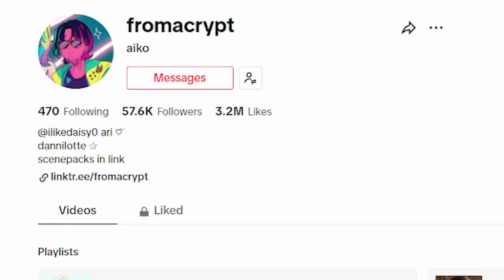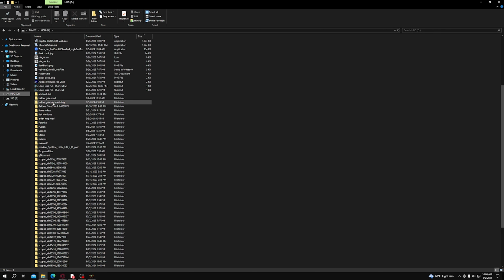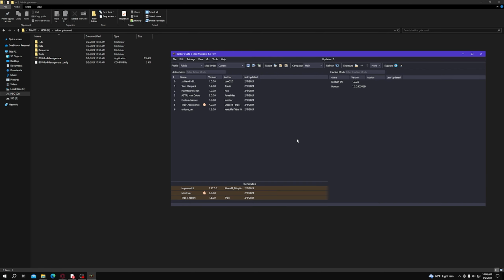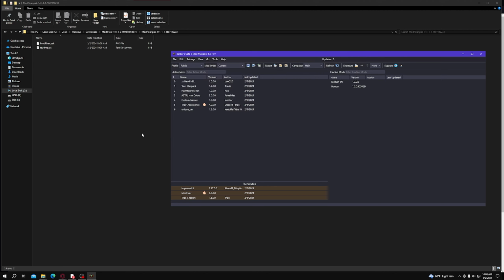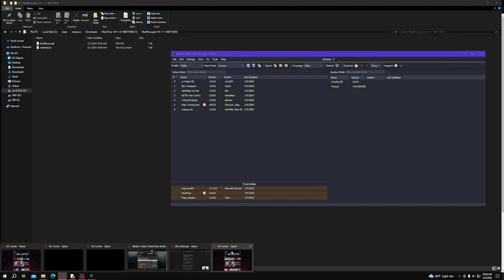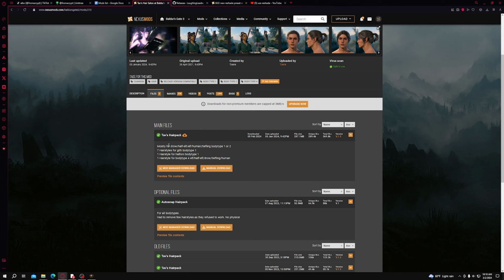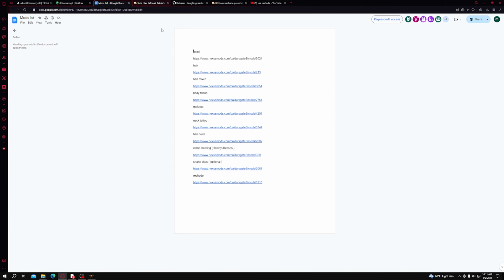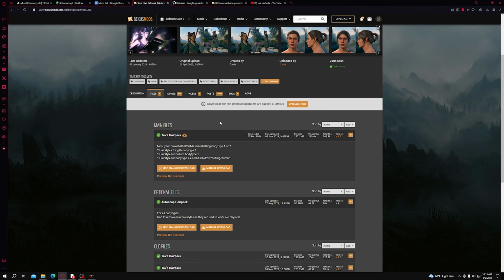Here's how to make Evelyn | Baldur’s Gate 3 Evelyn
Asslamualyakum,
a bunch of yall were struggling to download the mods, hope this helps!

Muhammad Siddiq Al Minshawi (Quran Reciter)